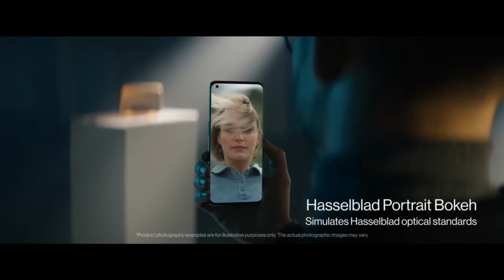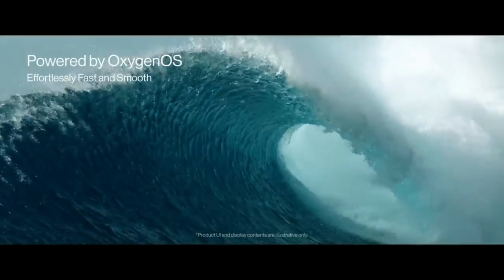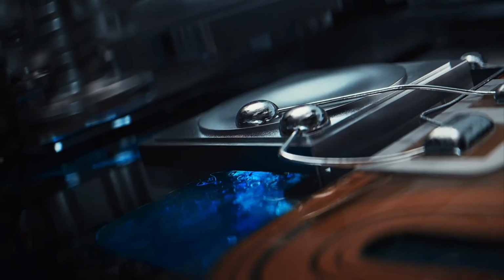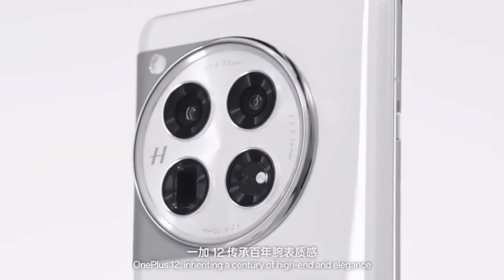OnePlus 12 - THE END OF SAMSUNG ERA!